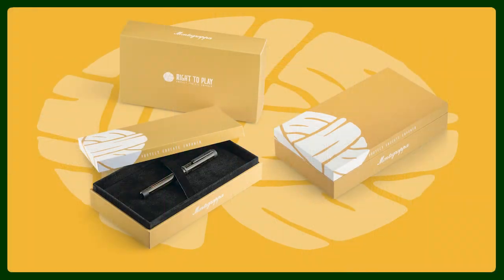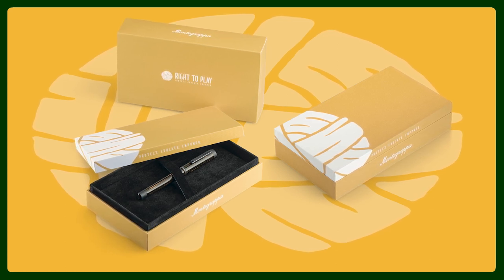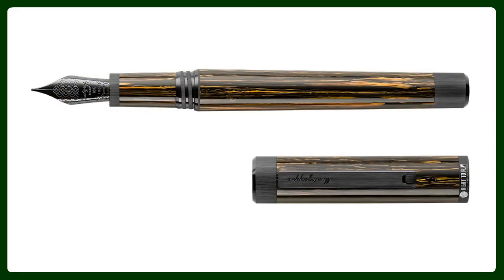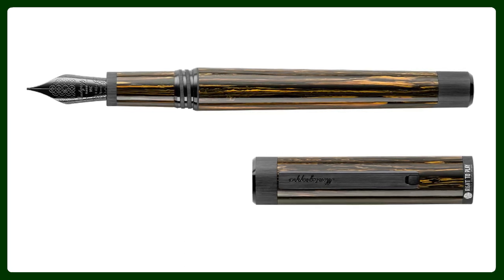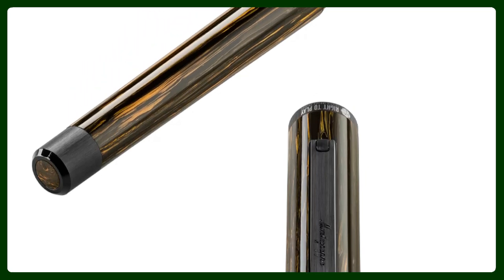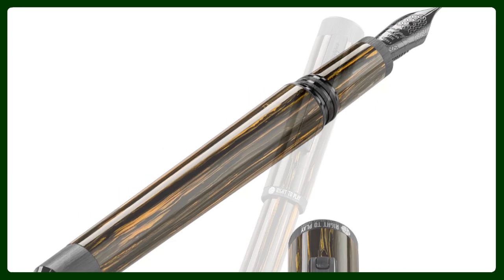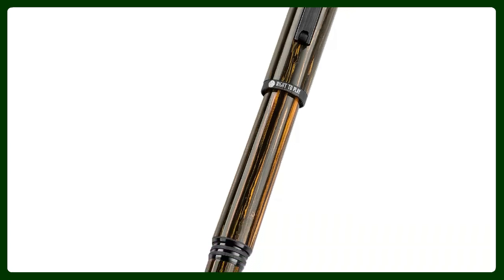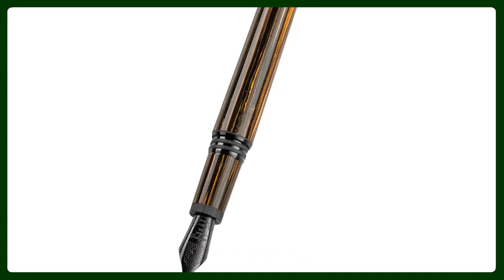New Fountain Pen Releases of Appelboom: Montegrappa Right to Play Collection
Montegrappa joins with the humanitarian organisation Right To Play for a Solidarity Edition designed to improve young lives. Choose from ballpoint, rollerball or two fountain pen tiers and help write a brighter future. The Montegrappa Right To Play is based on Montegrappa’s ZERO model. It is an exclusive writing collection which combines assertive performance with solidarity: a prestige symbol of literacy created to give children the opportunities they deserve.

For more than 20 years, Right To Play has instigated and managed programmes in regions of Africa, Asia, the Middle East and North America. Founded by champion speed skater Johann Olav Koss, the Switzerland-based organisation operates under the banner “Protect. Educate. Empower.” – bringing unique learning methods to communities, education ministries, teachers and children in 15 countries.

Our dedicated Solidarity Edition underlines Right To Play’s vital work, framing a custom blend Montegrappite resin with resilient black steel and the organisation’s ingenious ‘shirtball’ emblem. The emblem symbolizes the desire of children to play, no matter how bad their circumstances, even if it means having to tie your shirt in a knot to create a ball.

Proceeds from sales of Right To Play support our partner’s current mission to improve girls’ access to education. Around the world, 129 million girls are currently estimated to be out of school, and Right To Play’s SAVE HER SEAT campaign addresses the crisis with a range of initiatives designed to deliver meaningful change.